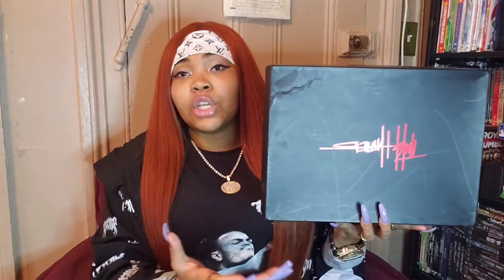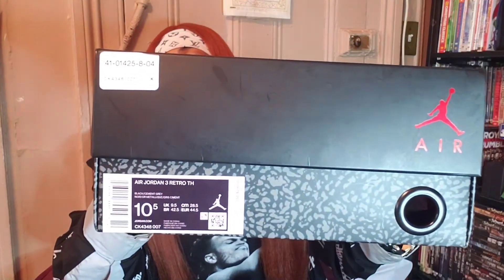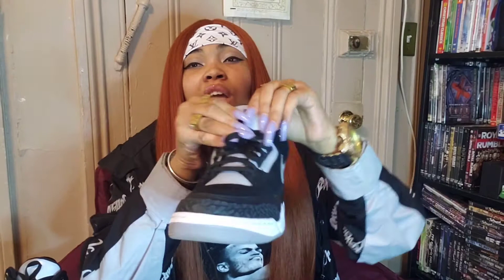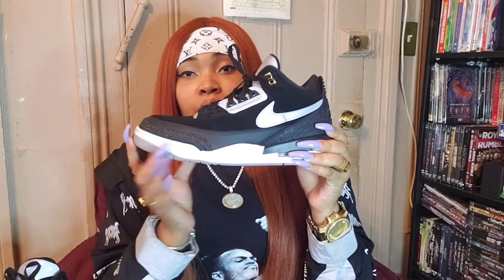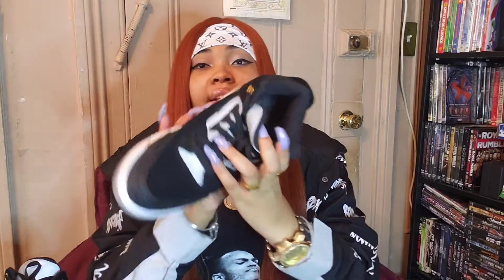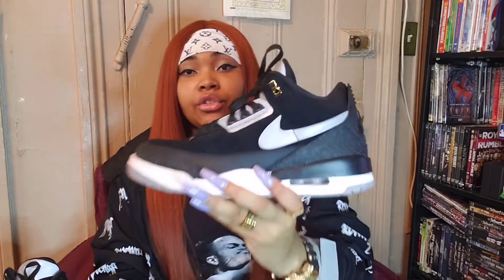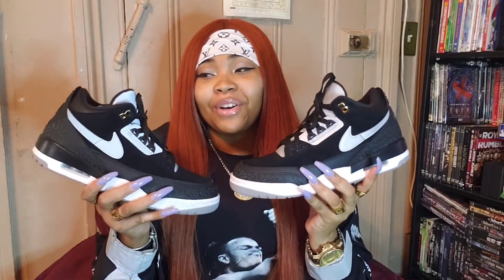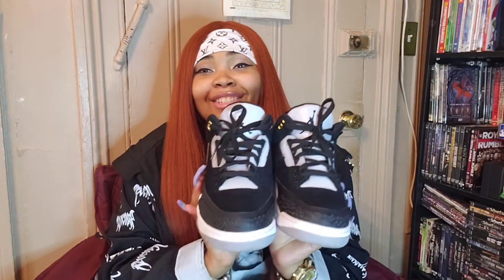Air Jordan 3 : Tinker SP Black Cement (Sneaker Review)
Welcome to JazzyGotKicks: A Sneaker Review Channel.

Today we are reviewing the Air Jordan 3 : Tinker SP "Black Cement" .